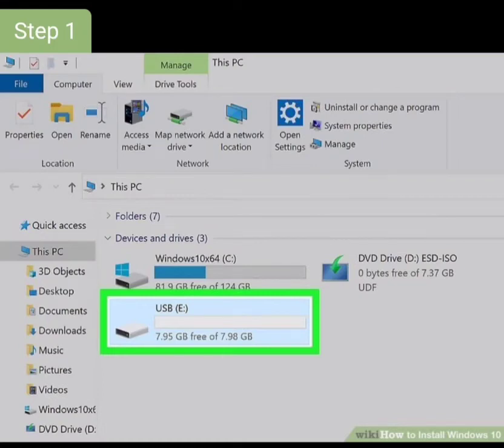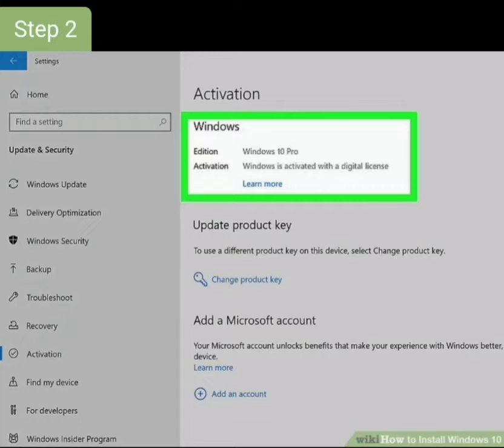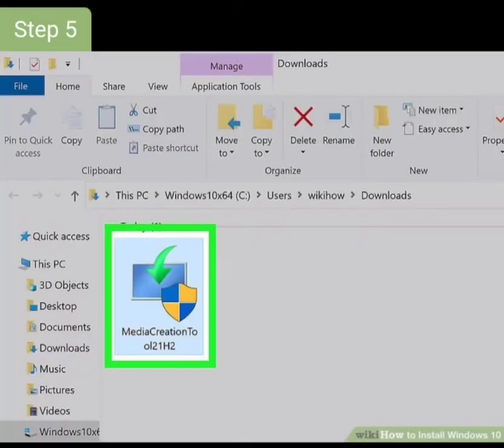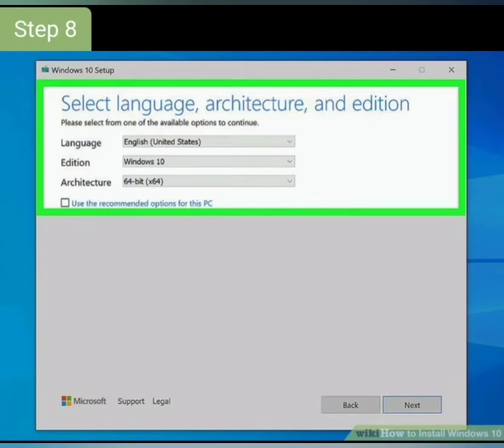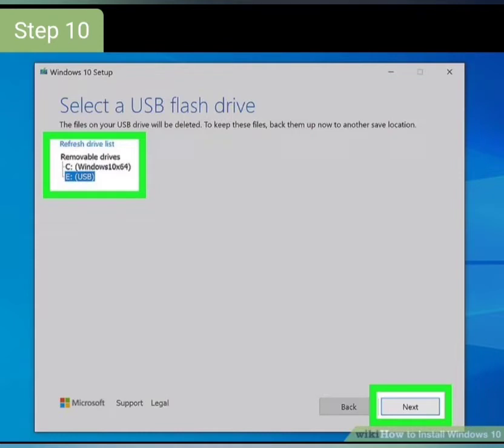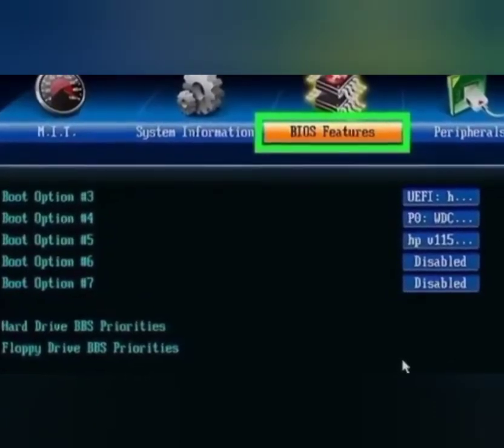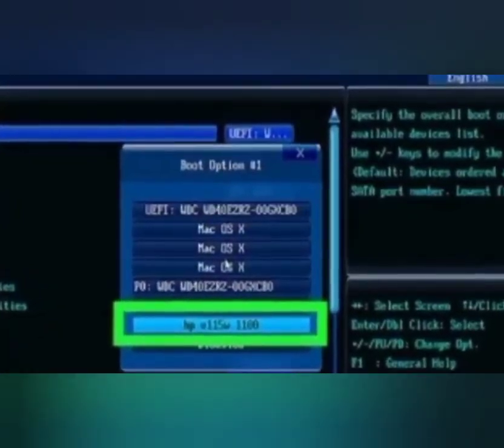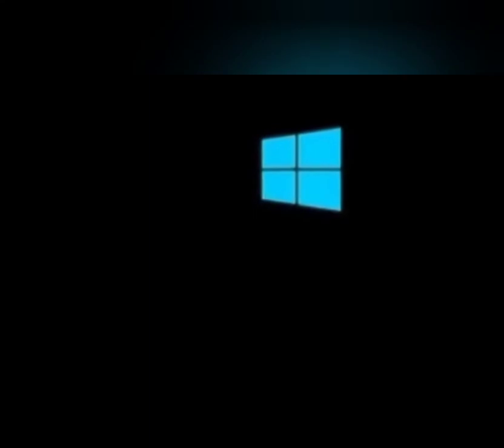How to install windows 10